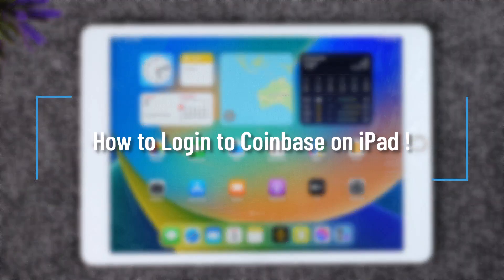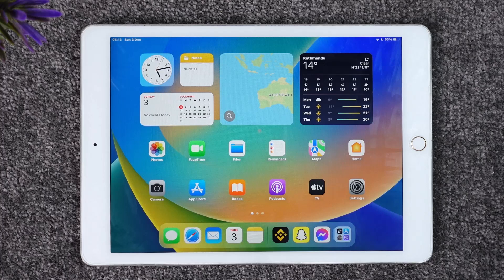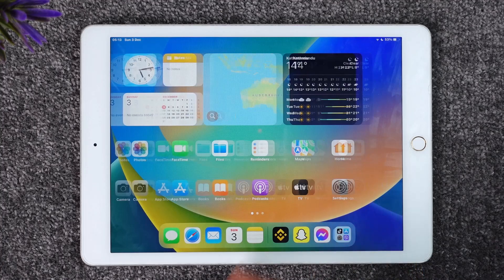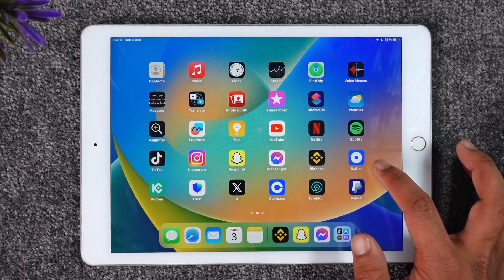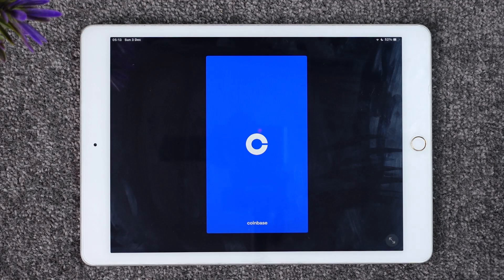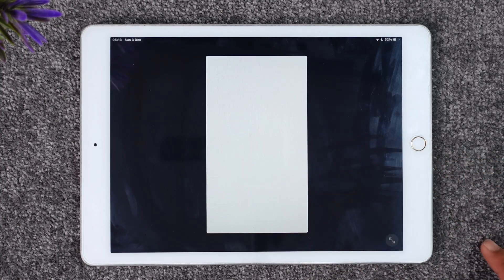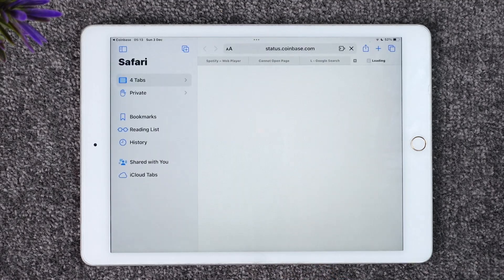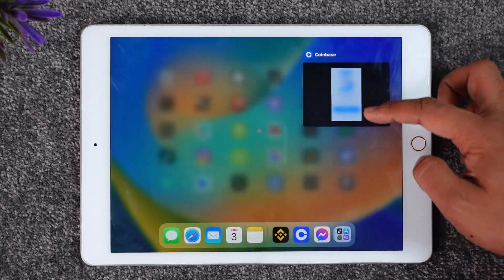How to Login to Coinbase on iPad !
In this tutorial video, I will quickly guide you on how you can sign in to the Coinbase app on your iPad. So, make sure to watch this video till the end. We try to be responsive to as many questions as possible.

► Chapters:
0:00 Introduction
0:12 Login to Coinbase
0:55 Conclusion